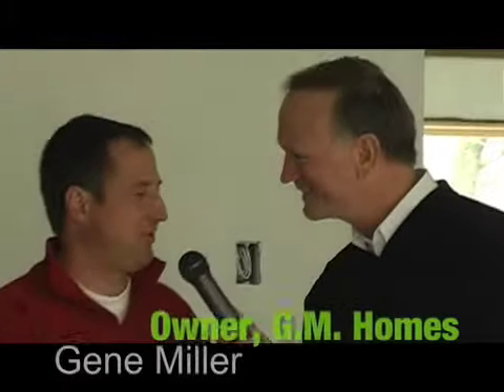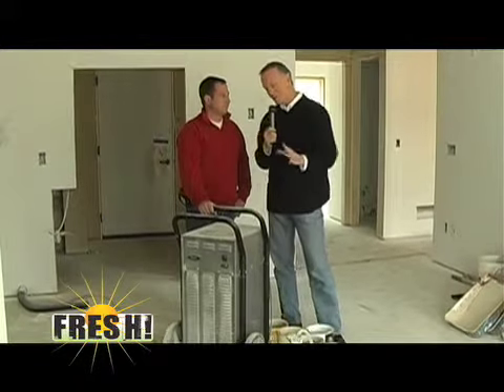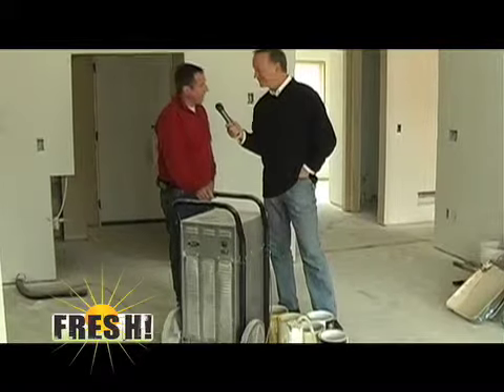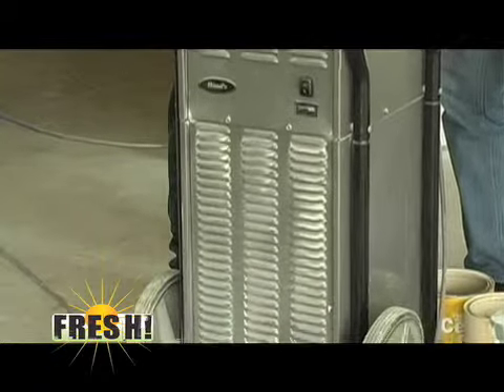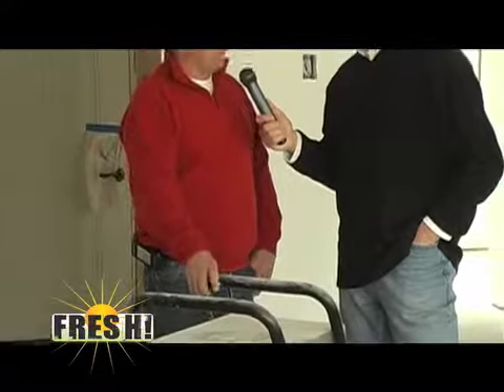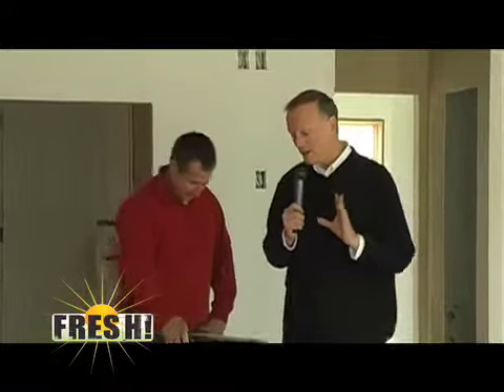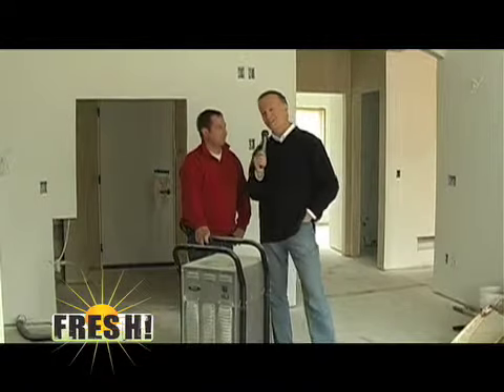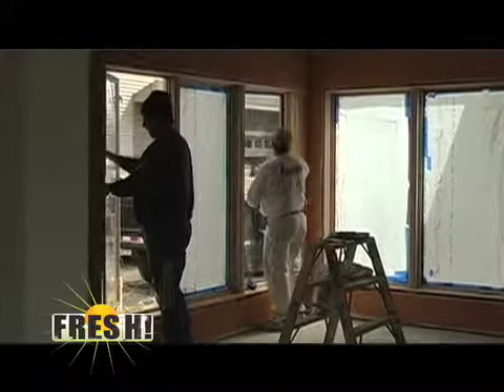Fresh! Show 242 GM Homes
Fresh! is following the construction of a new home by GM Homes and this week we feature the newly painted walls and get a sneak peak at what we can expect for our next visit! Interview by Craig Wallin.